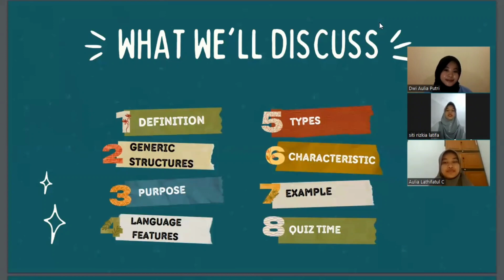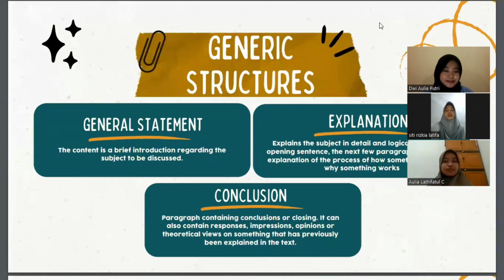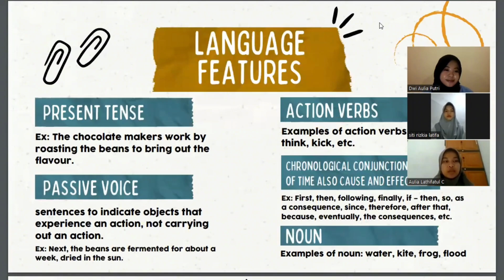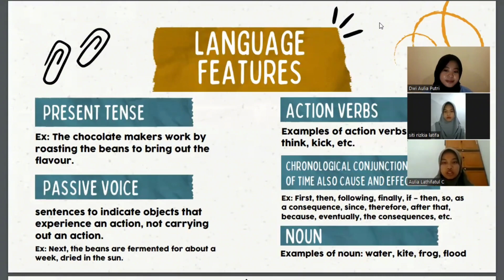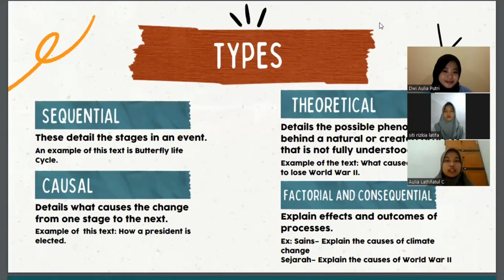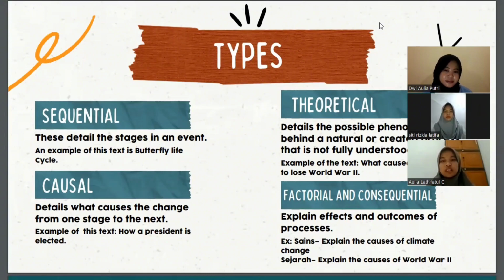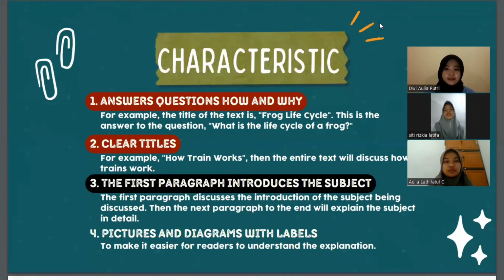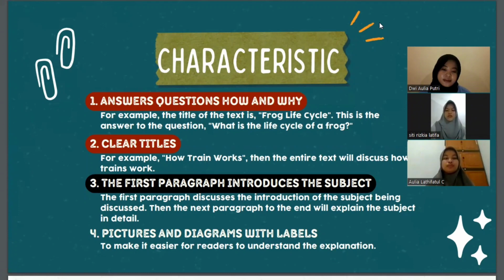explanation text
ROMBEL 4
Nama: Siti Rizkia Latifa
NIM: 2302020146